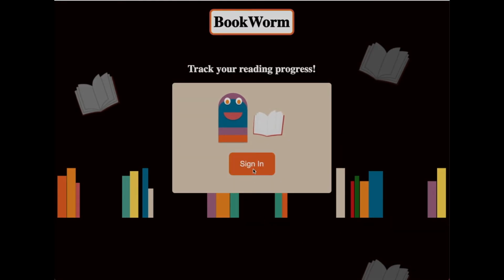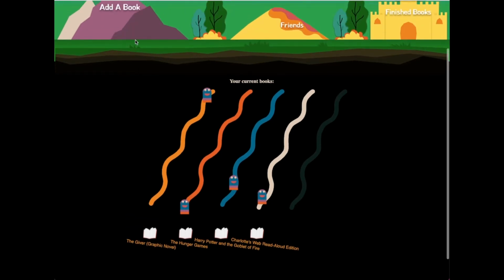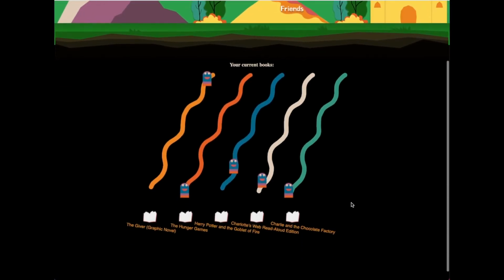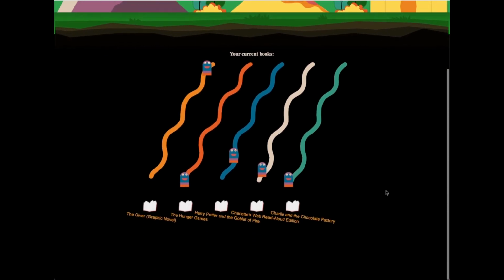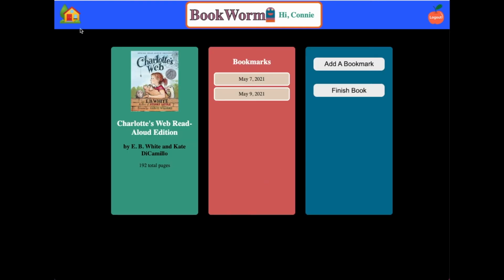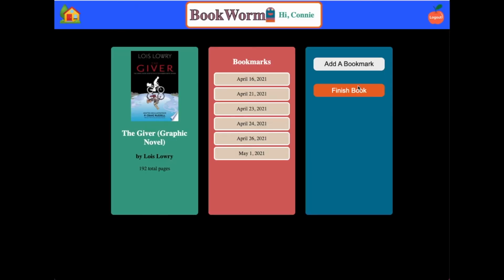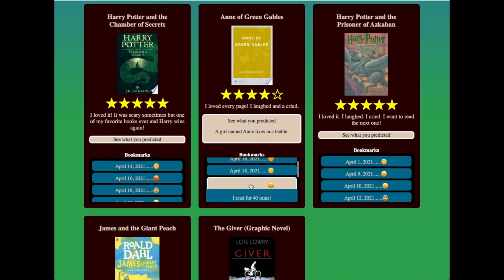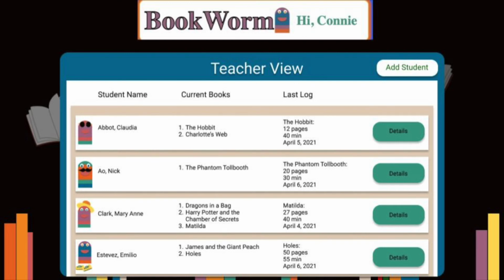BookWorm - Turing School Demo Comp Video 2021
BookWorm reading tracker application-- built as 2010 Cohort Capstone project for Turing School of Software and Design.

Demo Comp Finalist 2021

Backend Team:
Catherine Dean

Frontend Team:
Kelly Dinneen